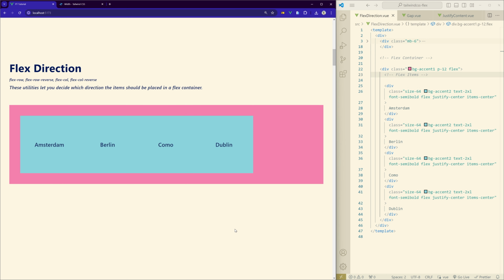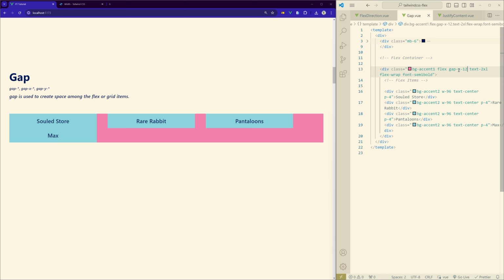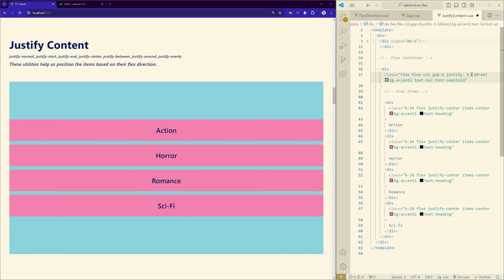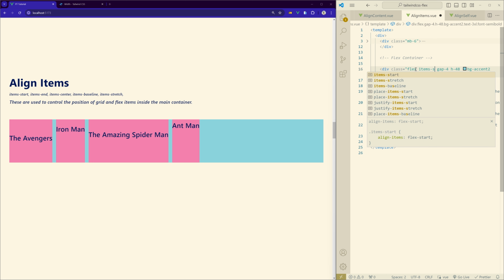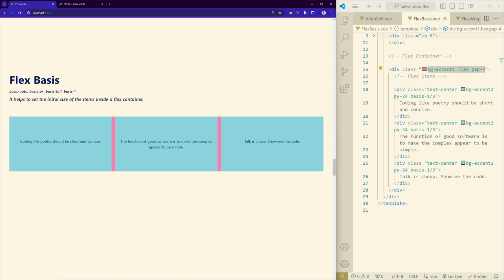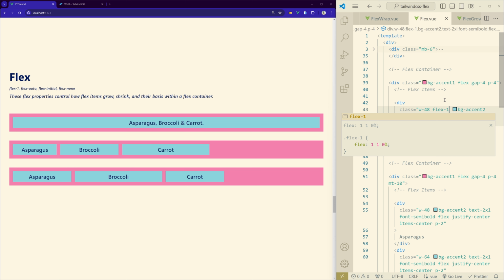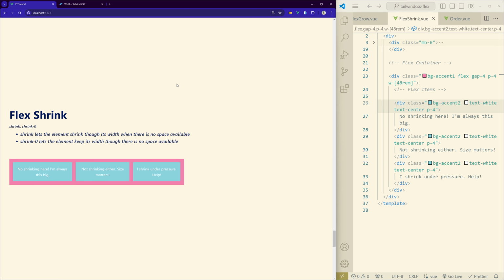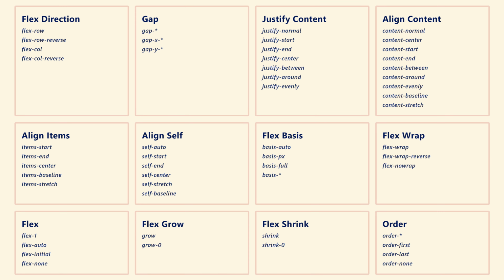Ultimate Flexbox Guide in Tailwind CSS: Every Utility Explained! 🚀💻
Hey everyone! 🌟

In this video, we will deep dive into Flexbox utilities in Tailwind CSS. I'll cover every utility mentioned in the Tailwind documentation and explain those that are not detailed in the official docs. You won’t find this information anywhere else because it’s all based on my own experimentation and research. 💡

By the end of this video, you'll know every Flexbox utility that exists and feel confident about what each utility does. 💪

So, grab a cup of coffee ☕, sit back, relax, and pay close attention to the video! Don’t forget to try out all the utilities yourself and see how they can transform your projects.